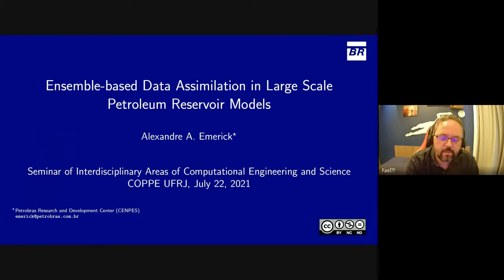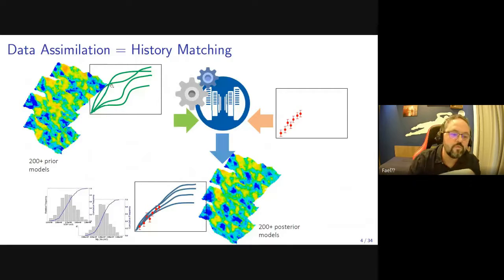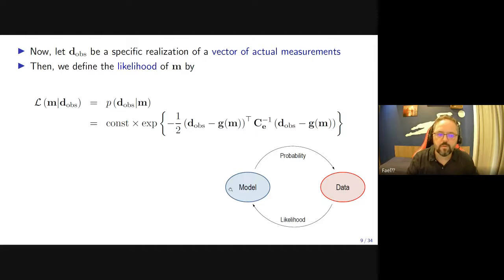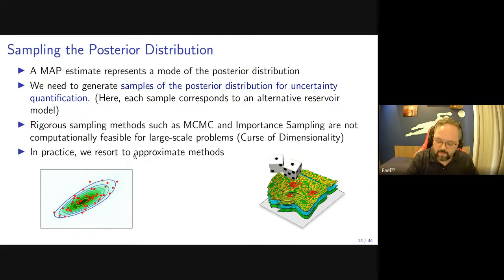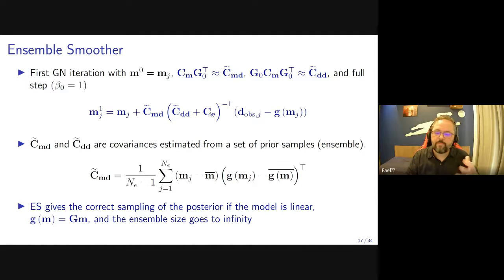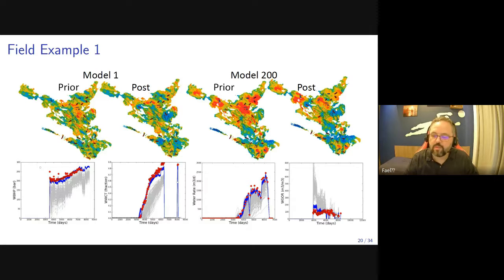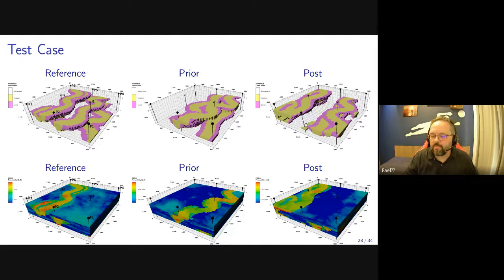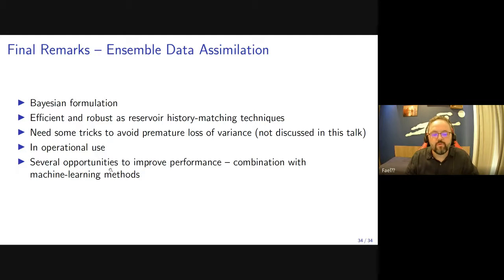Ensemble-based Data Assimilation in Large Scale Petroleum Reservoir Models"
Seminar by Dr. Alexandre Emerick, Petrobras, at the Interdisciplinary Area of Computational Engineering and Science, COPPE, The Federal University of Rio de Janeiro.